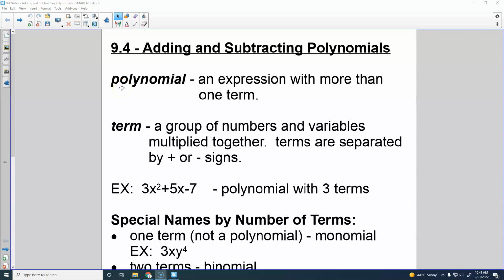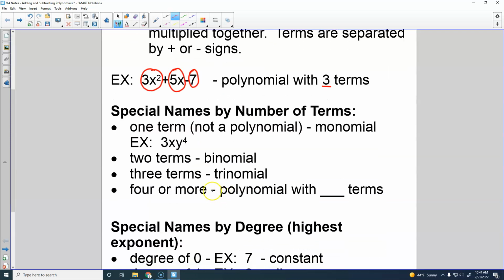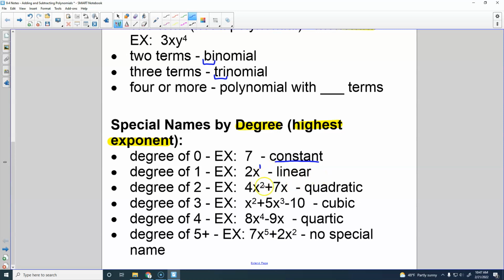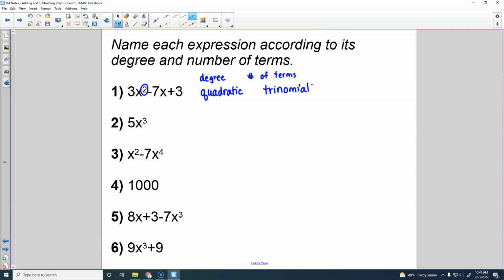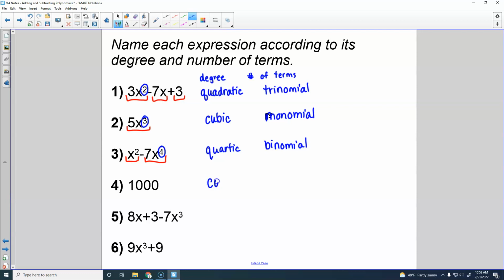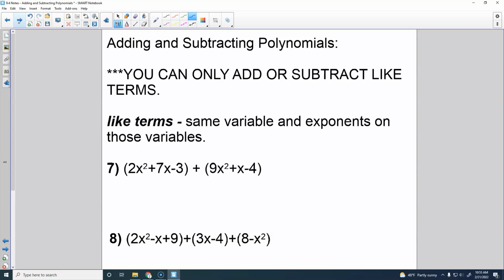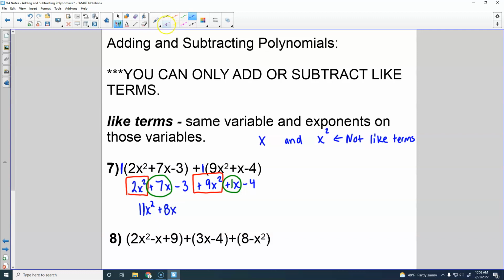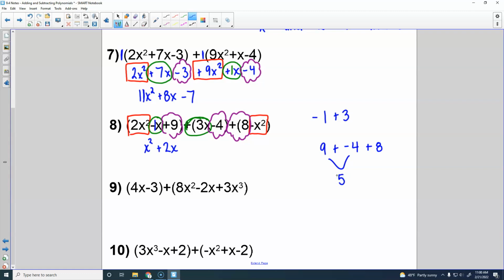Math I: Notes 2/21